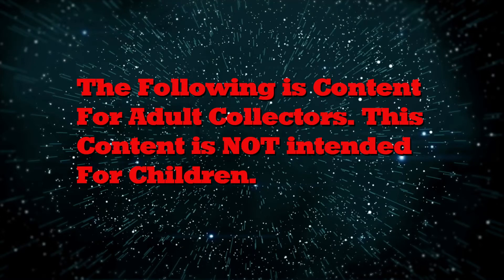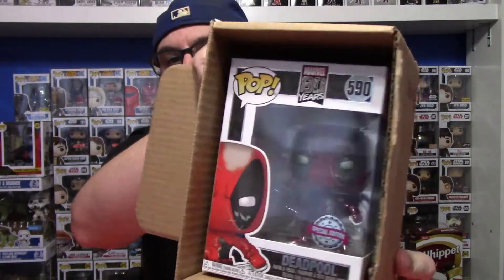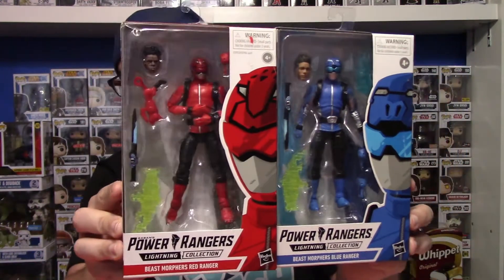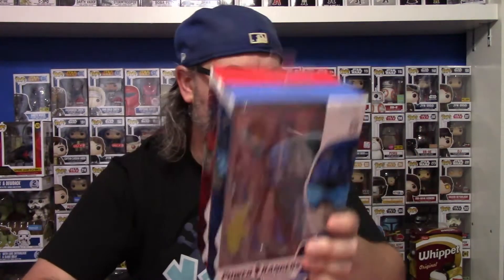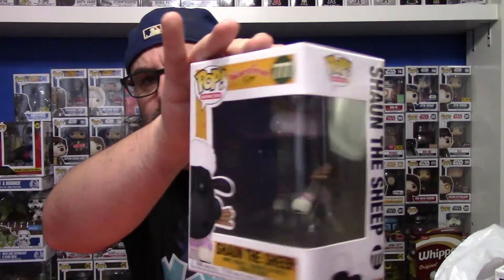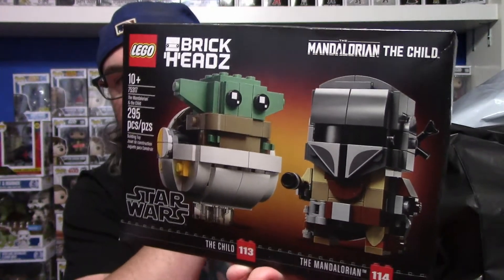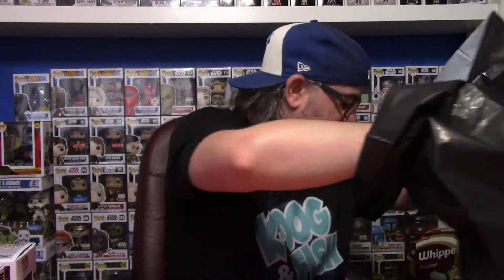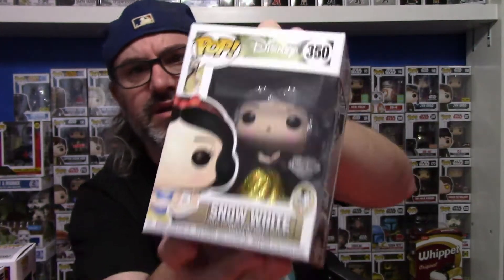WE BOUGHT OUR FIRST HOT TOYS!!!!!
We spent the weekend in The6ix (Toronto) to go on some Hunts and to be a guest on the Grunts N Grumbles Podcast.